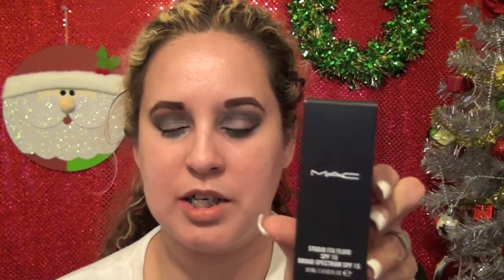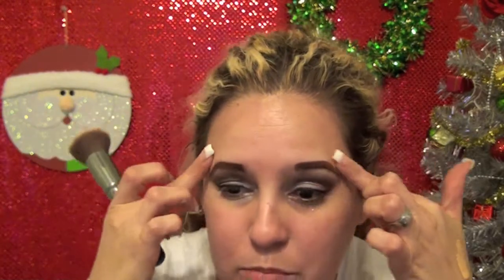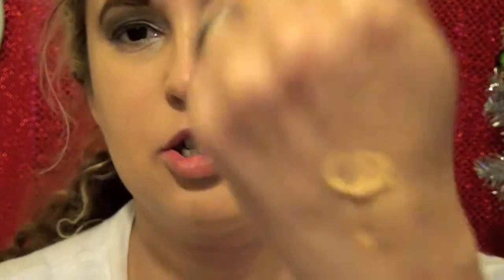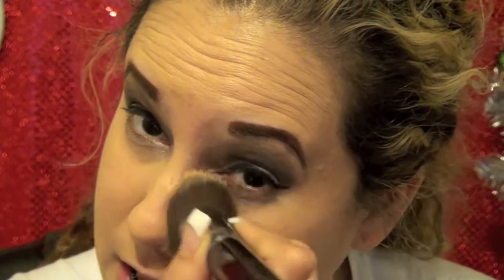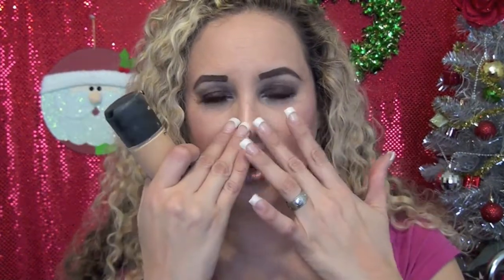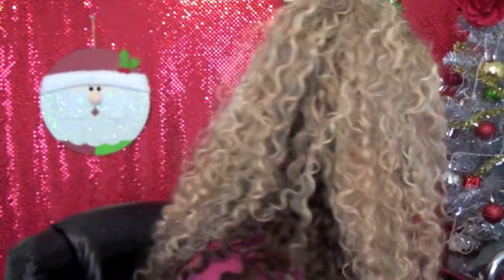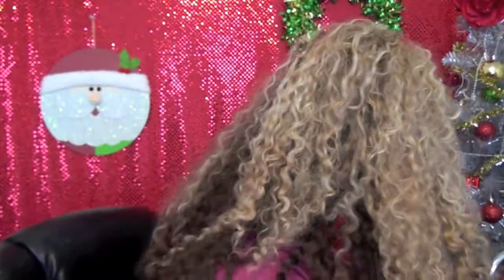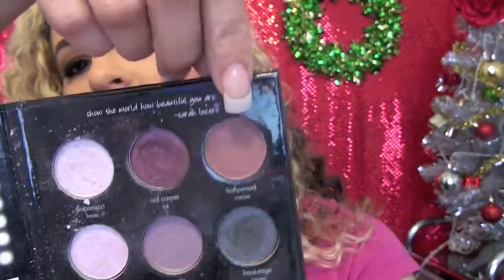FIRST IMPRESSION +Demo+ UPDATE!!!!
COMPANIES ONLY

Treisha Marcoux
♡ Keek: TreishaProMUA
♡Ambassador for the Orlando The Makeup Show